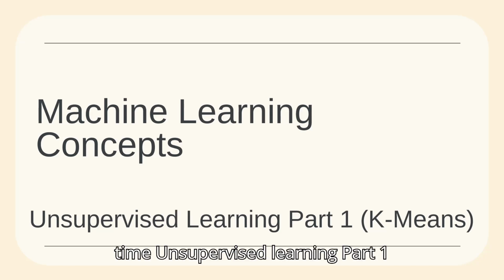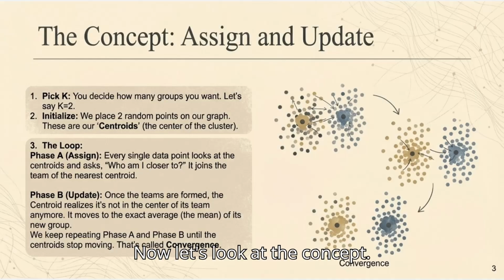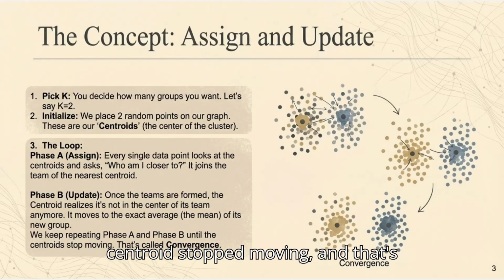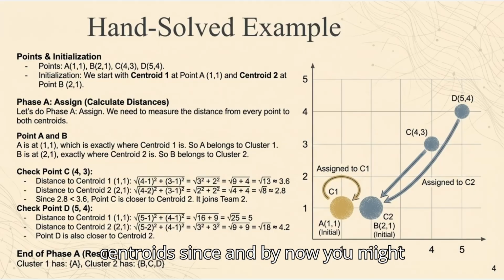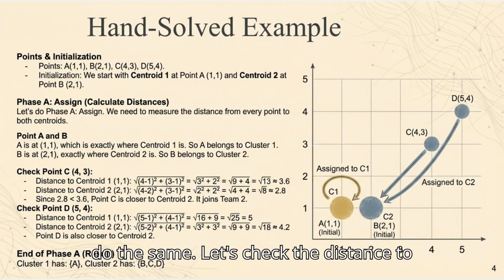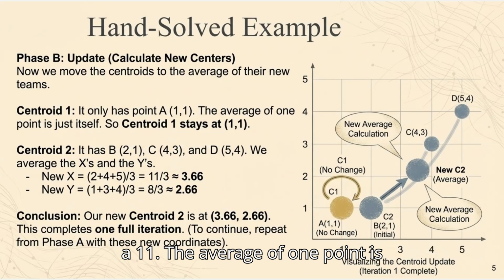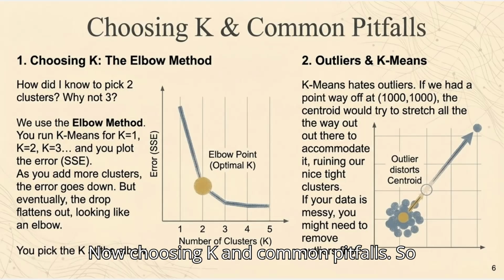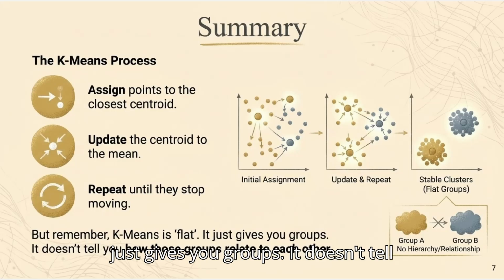How to Solve K-Means Iterations by Hand (Unsupervised Learning)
Confused by K-Means Clustering? In Part 2 of my Machine Learning Exam Prep series, we break down Unsupervised Learning and solve a K-Means iteration by hand.

We cover how to Assign points to clusters, Update centroids, and how to pick the right number of clusters (K) using the Elbow Method.

TIMESTAMPS:
0:00 - Intro: Unsupervised Learning vs Supervised
0:57 - How K-Means Works (Assign & Update Loop)
1:59 - Exam Problem Setup (Points & Initial Centroids)
2:38 - Phase 1: Assigning Points (Euclidean Distance)
4:27 - Phase 2: Updating Centroids (Calculating the Mean)
5:23 - The Elbow Method: How to Choose K
5:51 - The Problem with Outliers in K-Means
6:13 - Summary & Next Steps